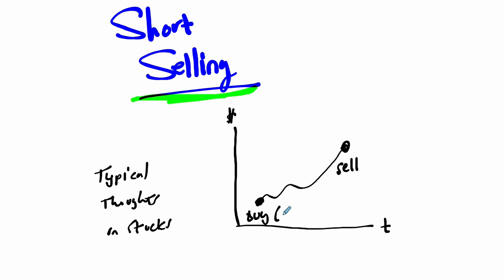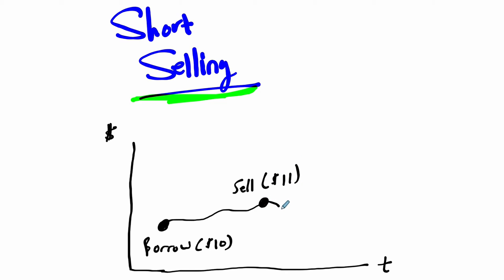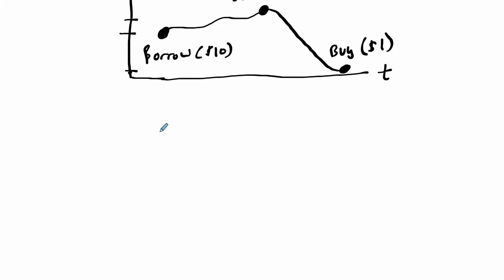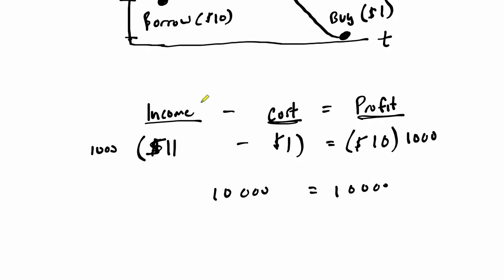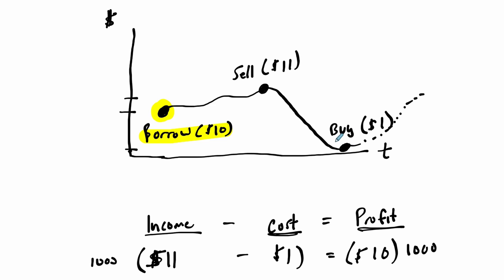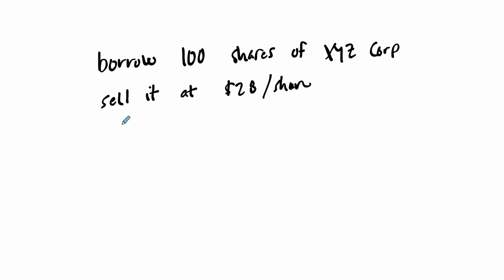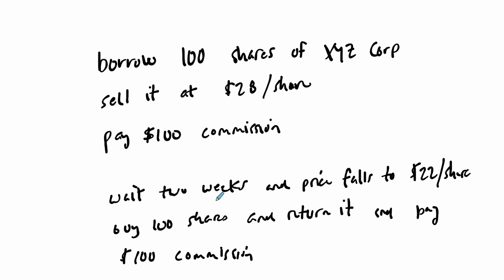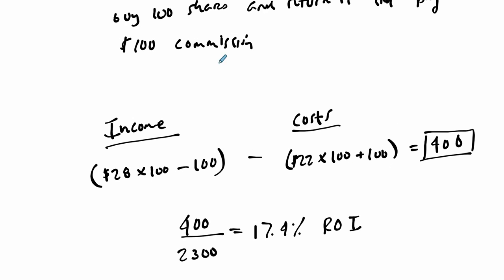Selling Short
In this video, we explore the concept of selling short on a stock.